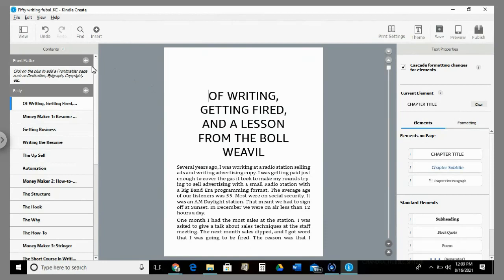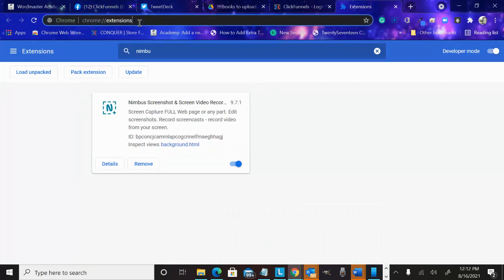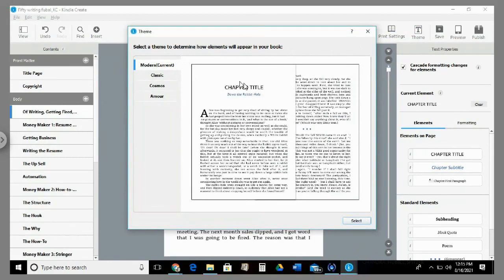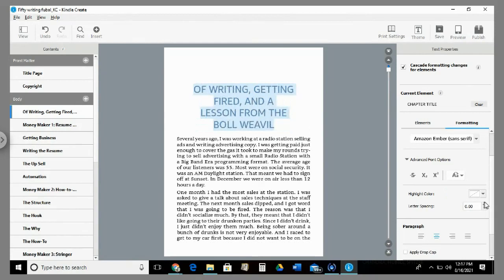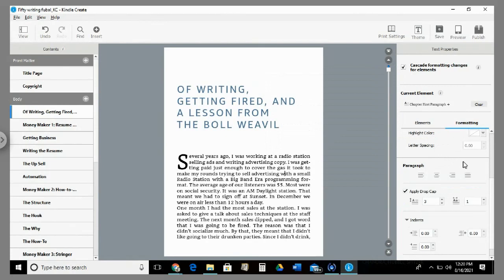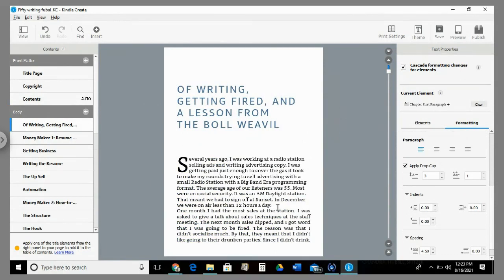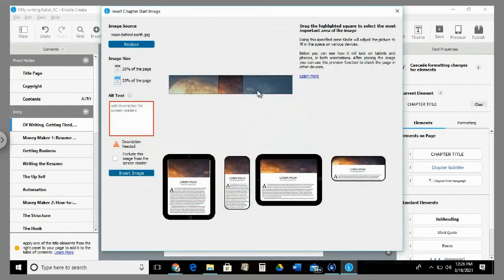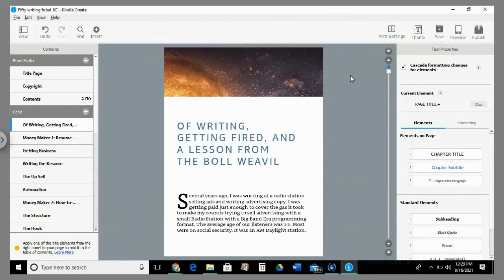Kindle Creator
Learn how to format your book for publication on Amazon in both E-book and paperback versions using the free Kindle Creator